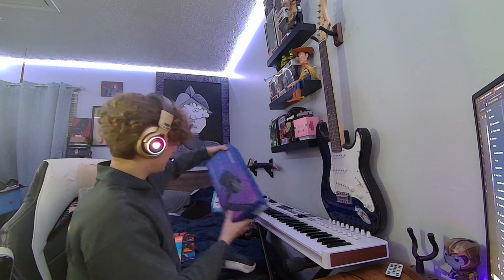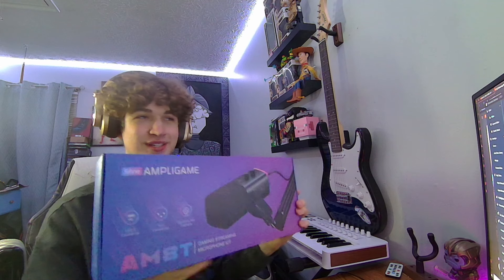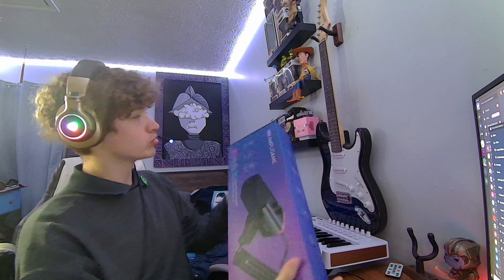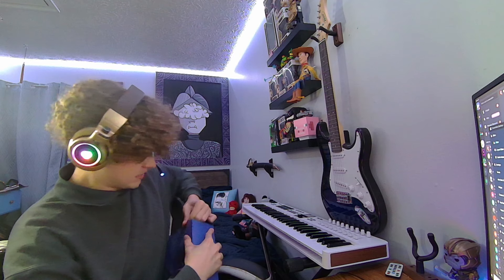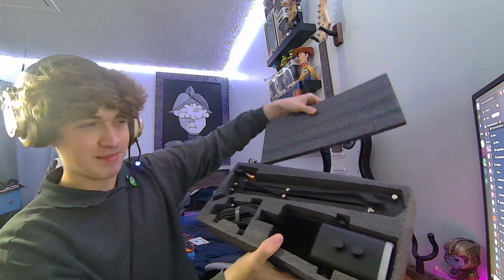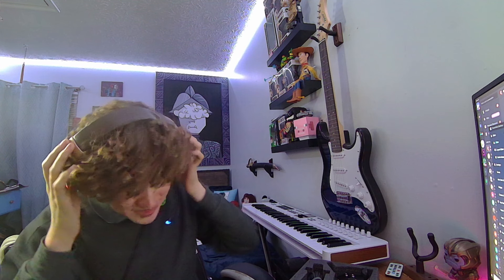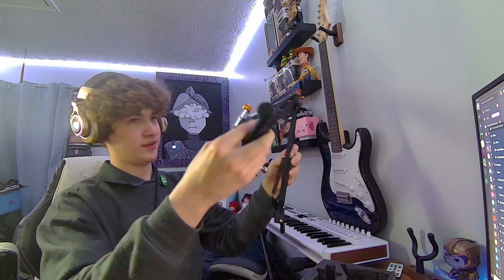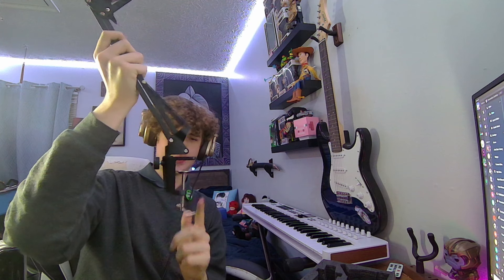Unboxing My New Microphone! (FIFINE USB Dynamic Mic AM8)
WE'RE FINALLY GETTING A NEW MIC BOYS!!!  Happy Late St. Patrick’s Day!   After my previous headset fell apart, I thought it was time to upgrade to a microphone that my friends recommended.  This is not a sponsored video by any means, but I have heard a lot of good things about the FIFINE AM8T, and I have been told by many that it is the best  gaming mic for beginners trying streaming and YouTube.  Also luckily it was fairly cheap, and did not require a mixer, although I plan on upgrading to a mixer in the future.  Hopefully there won't be issues with me breathing too hard, laughing, or crying  (spoilers for The Walking Dead finale), also I will now be using the basic Xbox headset, I plan on upgrading to a shock mount, and I will be using my Canon Rebel T7 camera for better camera quality in the future!

If You Want to Buy This Mic
Desk Mic Without Boom Arm
With Boom Arm

Music!
Outro Song!

I'm currently working on the 360 sub special and rearranging my room to be a better video making environment, sorry for the lack of uploads in the past few days.  hoping this is a step in the right direction for the channel :D